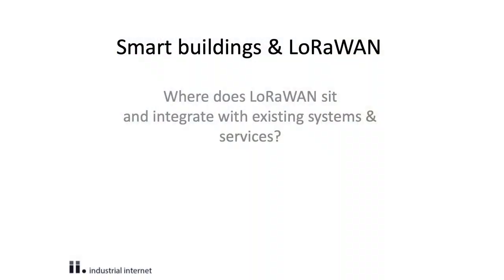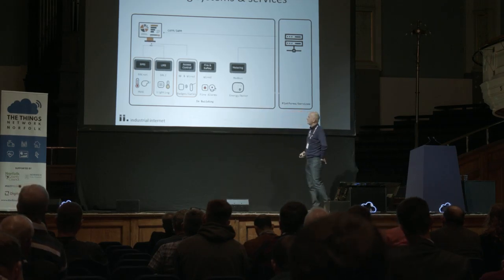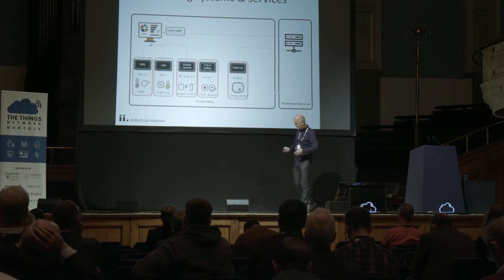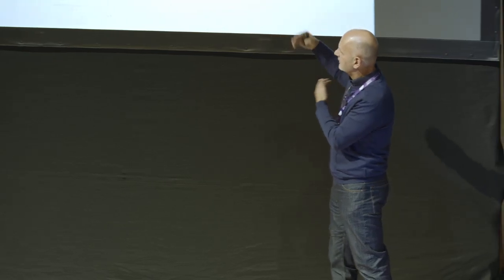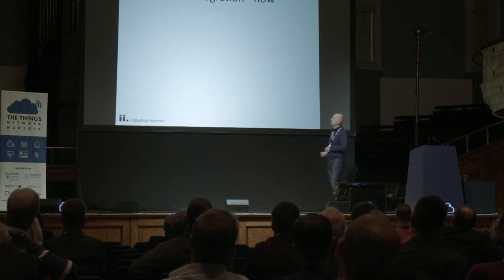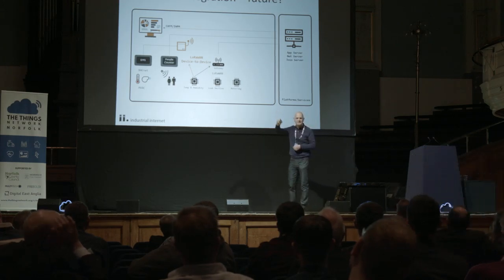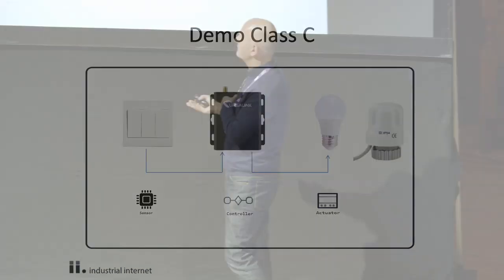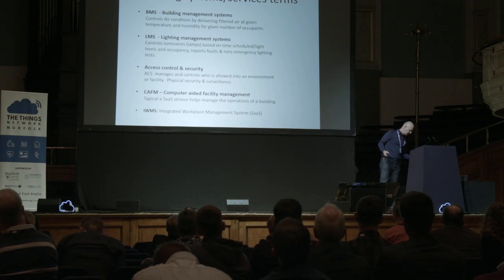“Smart buildings” - Where/how does LoRaWAN sit alongside/integrate with existing systems?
Lawrence Griffiths speaking at The Things Conference UK 2019, in Reading.